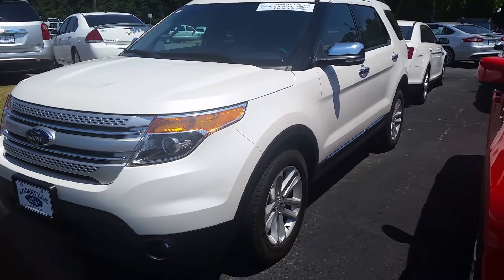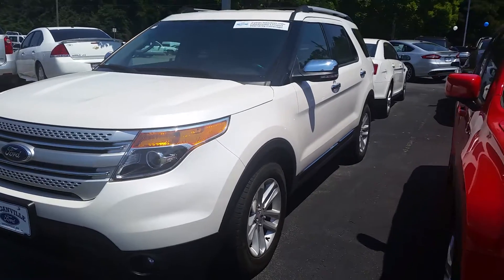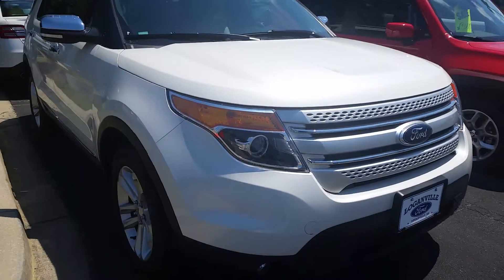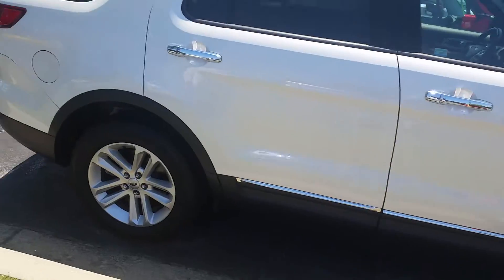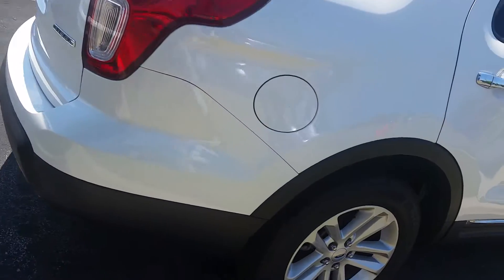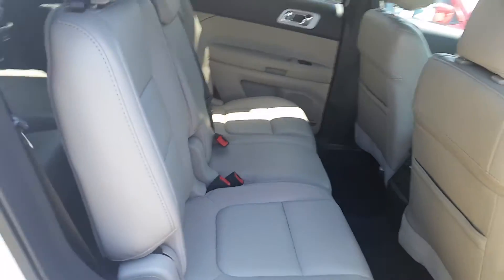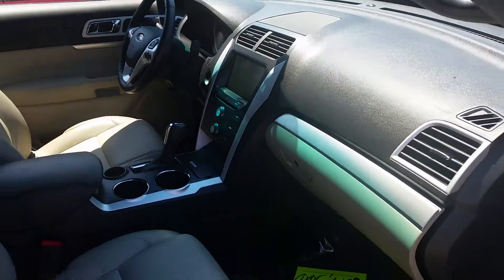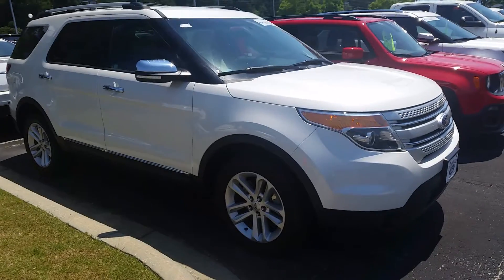Joel's Explorer by Michael Livingston @ Loganville Ford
Thank you again Joel for your inquiry! We're located at 3460 Highway 78, Loganville Ga 30052